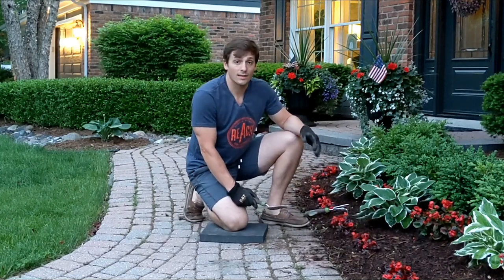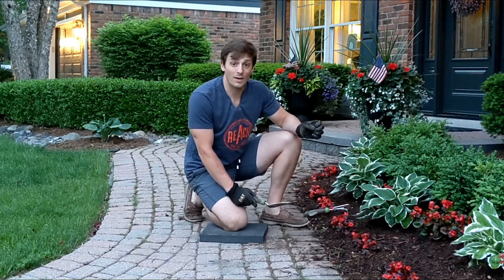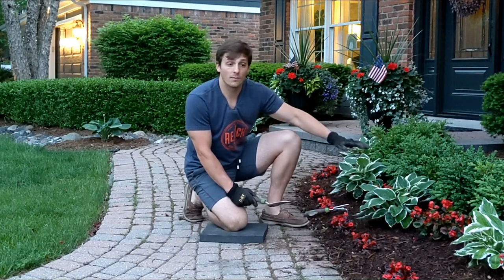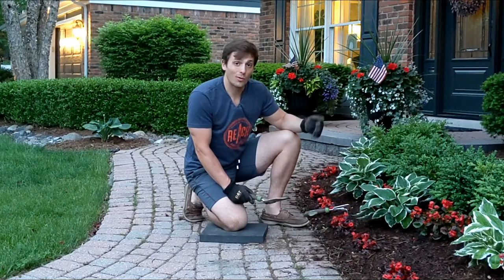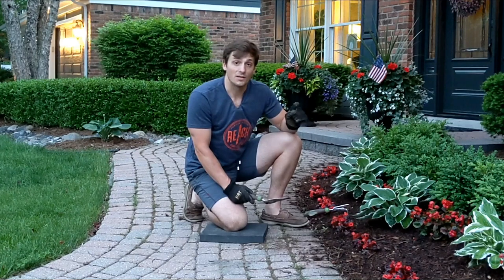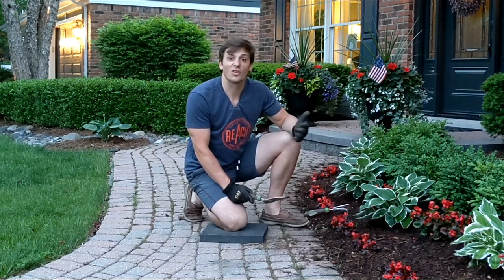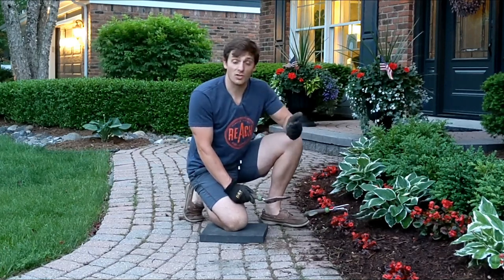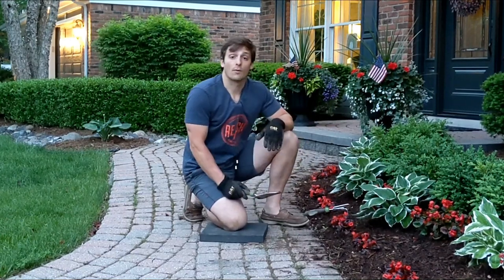Back Pain Tips For Gardening & Landscaping Season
Be proactive. Avoid back pain by following a few simple strategies

Overdid it? Use a simple exercise to offset the postural stress of positions you use to garden and landscape.

Don't let back pain stop you from having the best looking home on the block!